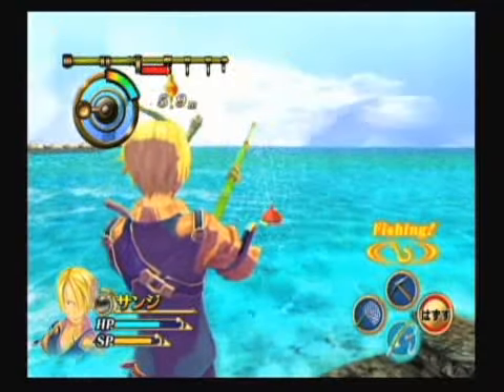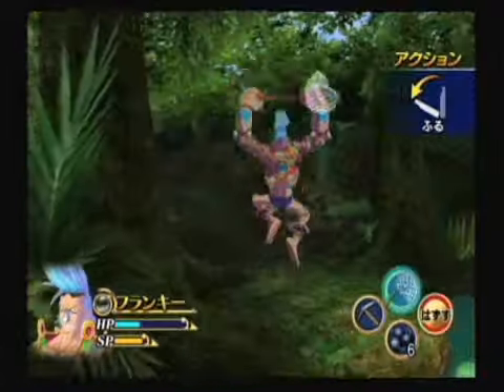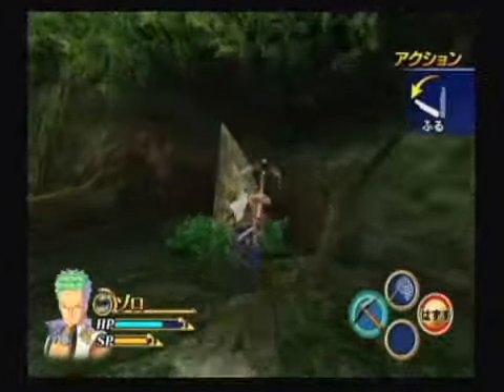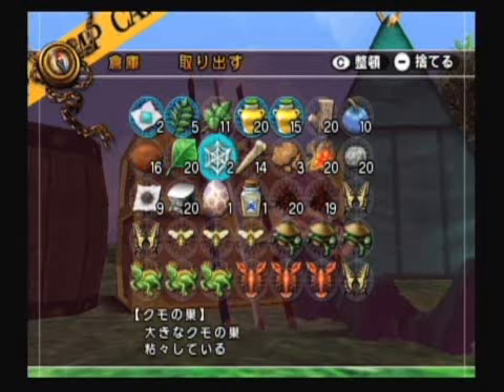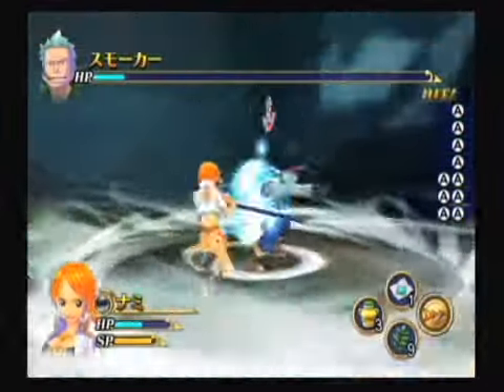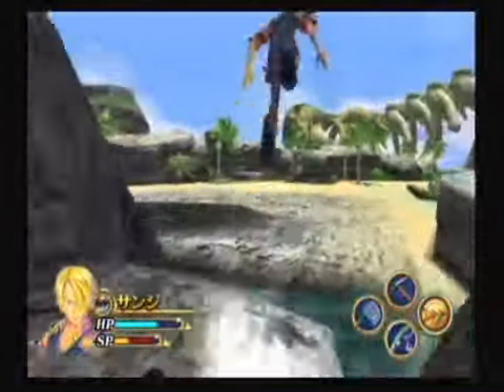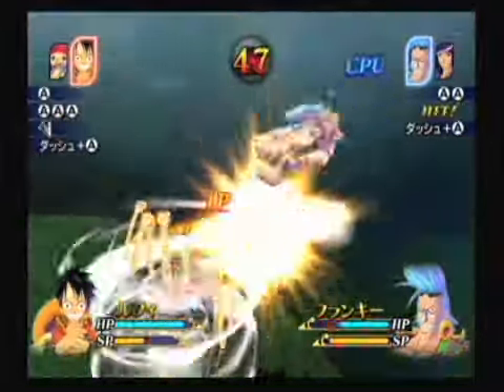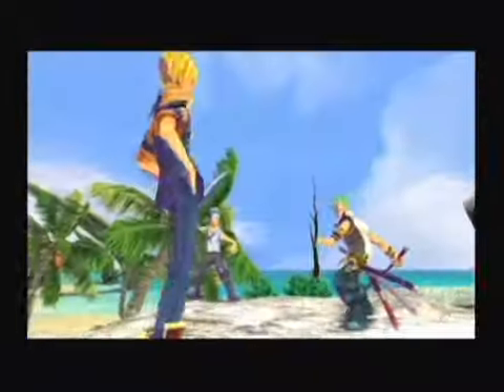One Piece UA Preview: Wii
FOR GAME INFORMATION CLICK MORE
Game: One Piece: UA
Publisher: Namco Bandai Games
Developer: Namco Bandai Games
Category: Action, Fighting
Platform: Wii
Rated: T
Rating: 8.5/10